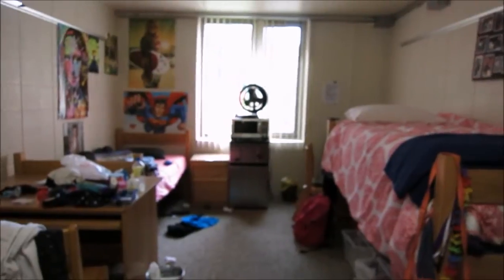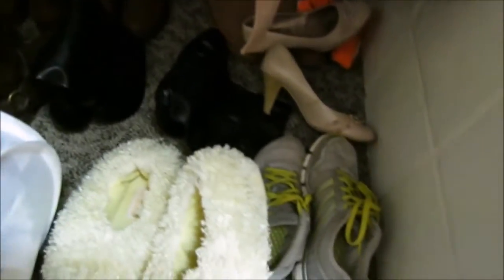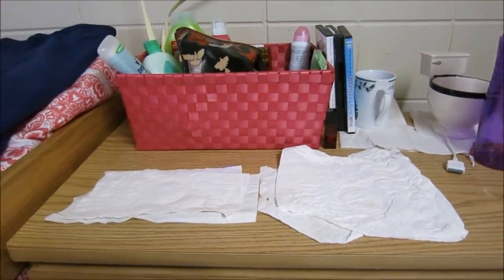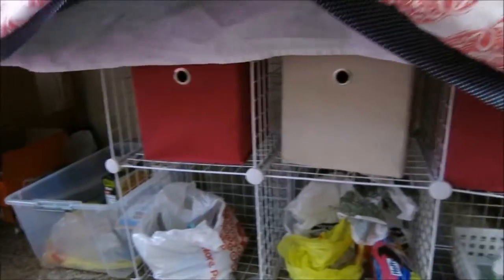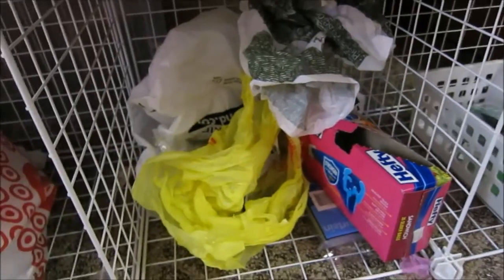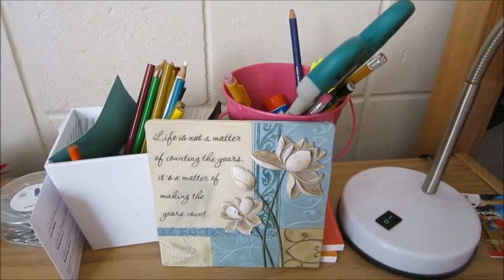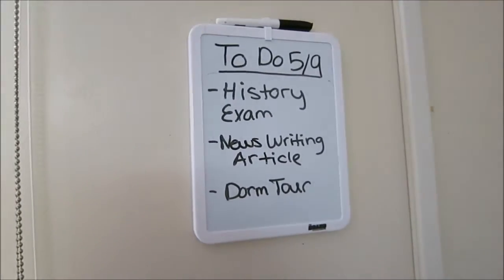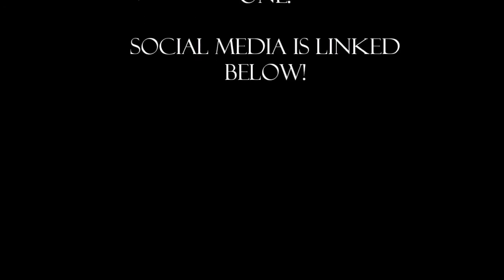"COLLEGE SERIES" : DORM TOUR!!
IT HAS BEEN FOREVER SINCE I UPLOADED A VIDEO! I HOPE YOU ENJOY THIS DORM TOUR AND LET ME KNOW IF YOU WANT ANY SPECIFIC VIDEOS!!